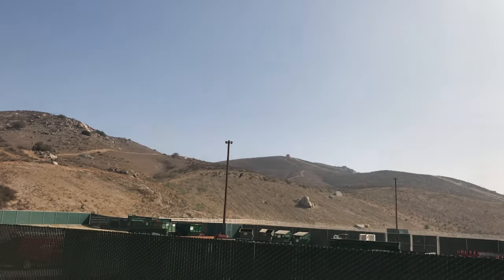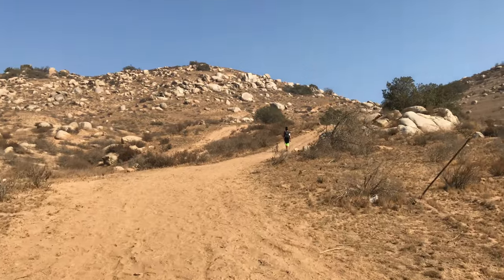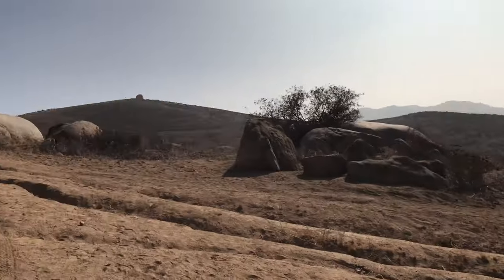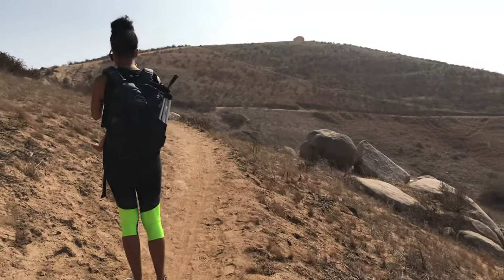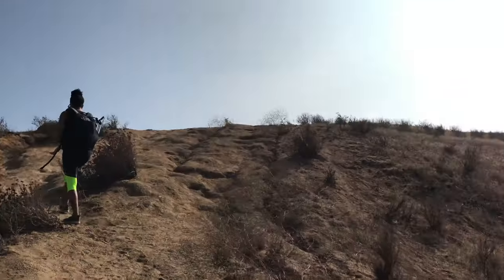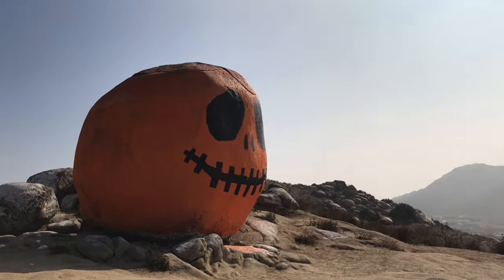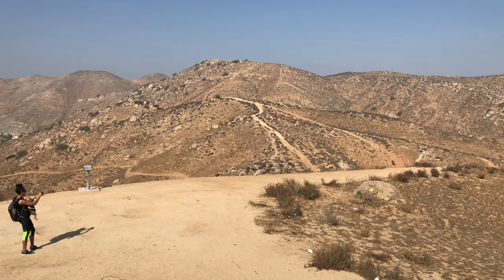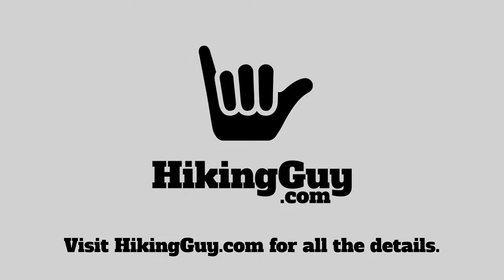Pumpkin Rock Hike Guide - HikingGuy.com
The hike to Pumpkin Rock is one of those things you just have to do at least once. It's obviously a great Halloween hike, and there are lots of photo opportunities. The trails to Pumpkin Rock can be confusing — this guide gives you the main route up, complete with parking and bathrooms. Visit HikingGuy.com for all the hike details.

In some respects Pumpkin Rock is a family-friendly hike. The Pumpkin is fun to see, and the hike is short enough that most kids can do it. But the rocks themselves are littered with broken glass and trash. The rock sometimes has inappropriate graffiti. So it’s a mixed bag.

Two locals repaint the rocks when it gets too covered in grafitti. Some hikers have also been known to go out, buy paint, and give it a touch up too.

If you want to extend the hike, Norco Hills is full of trails. It's all pretty contained, so feel free to just wander. I had cell phone reception and just fired up Google Maps satellite view whenever I needed help. If you just want to go a little longer, I just recommend continuing on the main trail on Norco Ridge (more on that on HikingGuy.com).